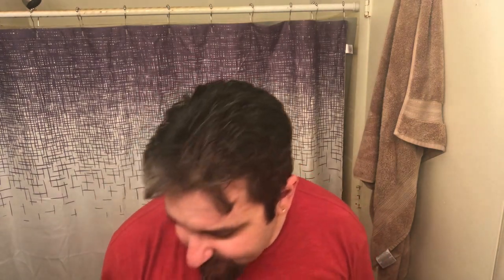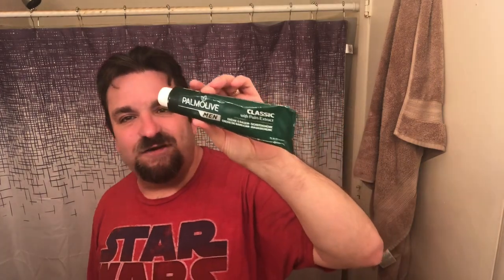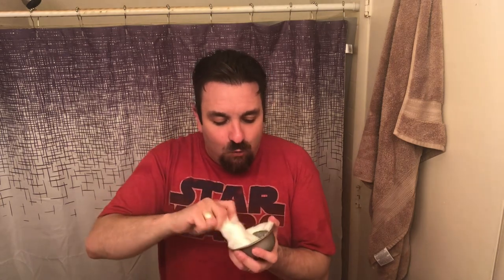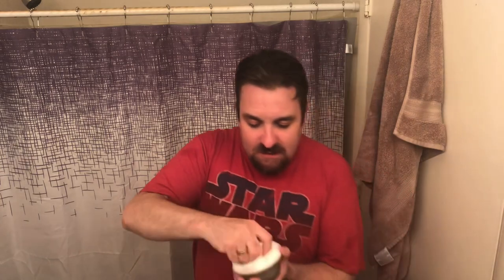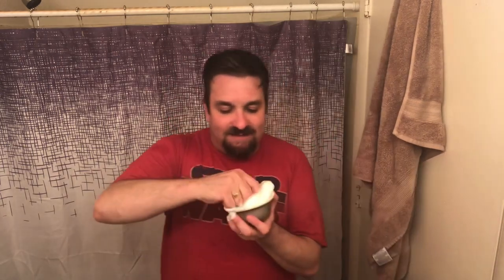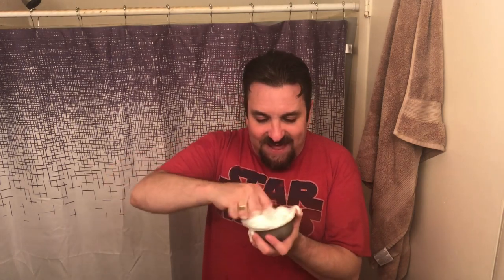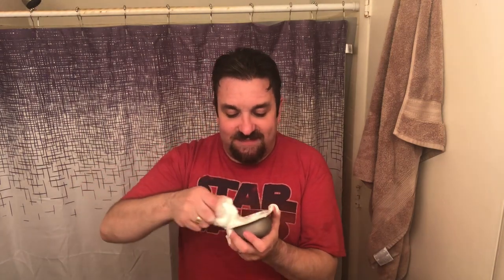A Fantastic Shave Dedicated to a Fantastic Friend!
Join me as I dedicate a shave to my Bestie, Samantha Bates, just because!

Razor: Merkur 34c
Blade: Feather
Soap/Cream: Palmolive Men
Brush: Old Original Badger Hair
Aftershave: Nivea Men Sensitive Cooling Post Shave Balm and Skin Bracer Aftershave